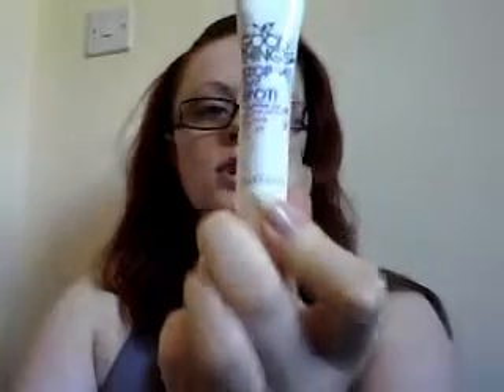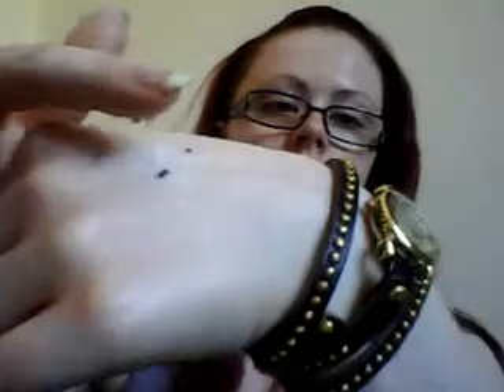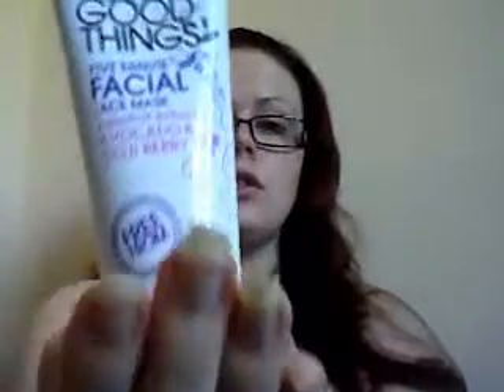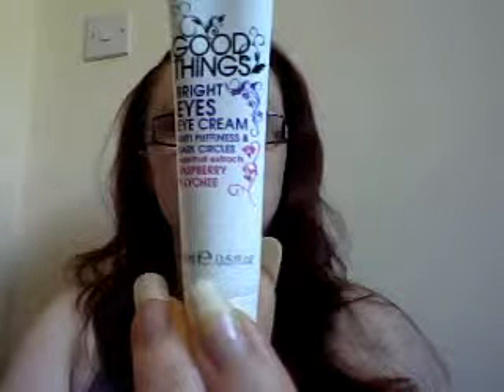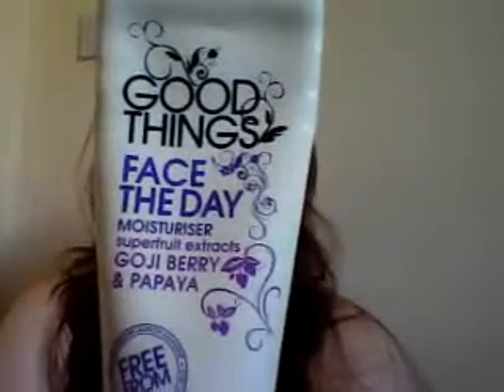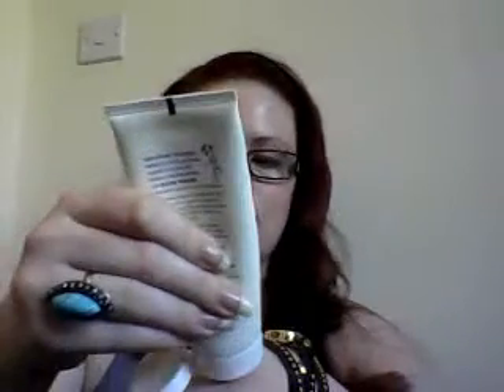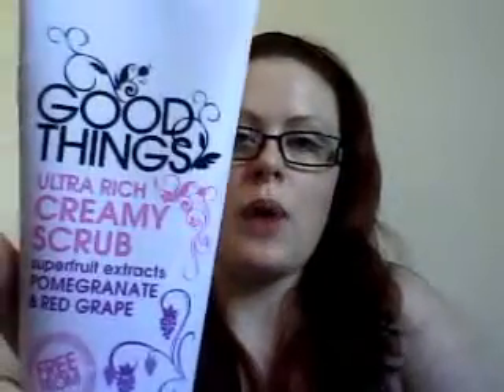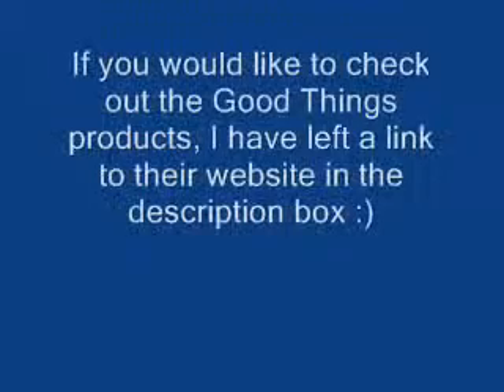More Good Things